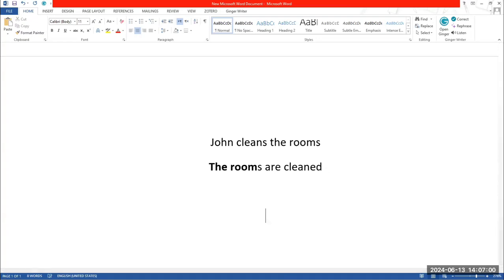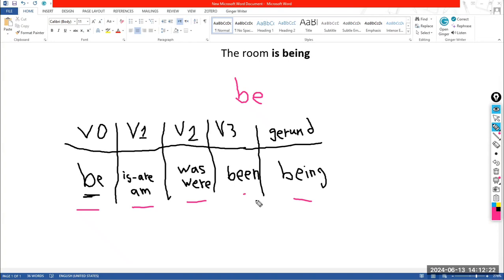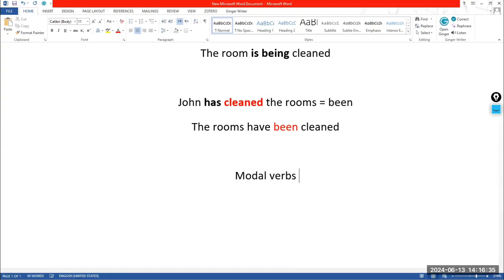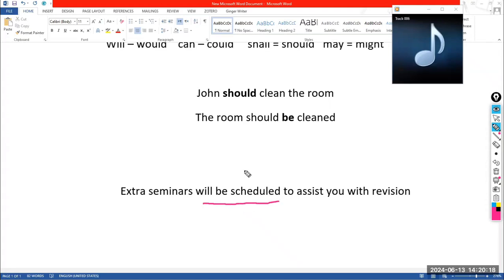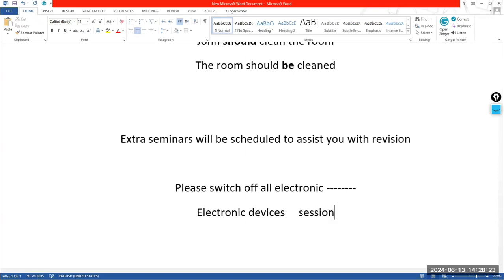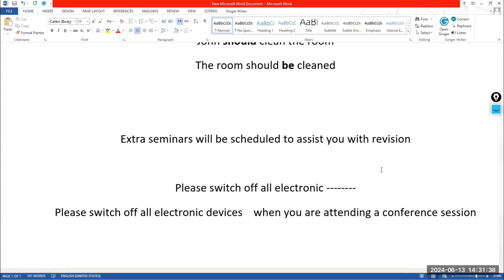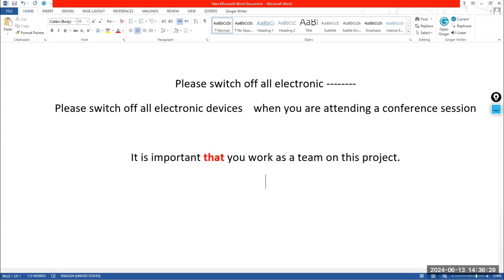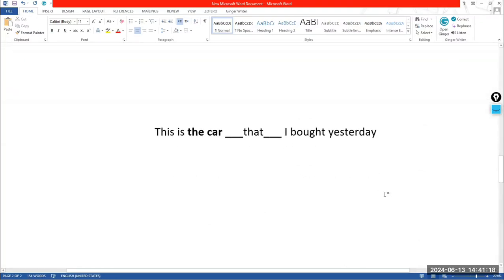PTE Course. Repeat Sentence Task. Part 3